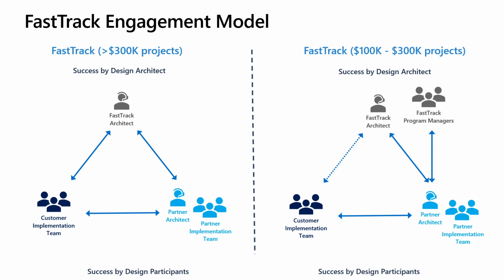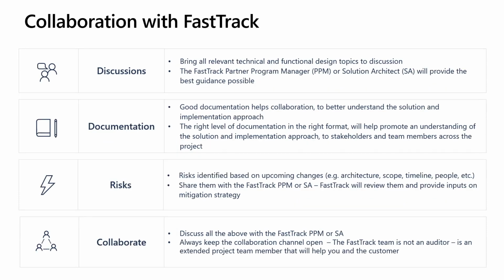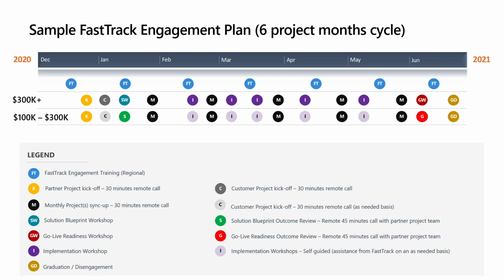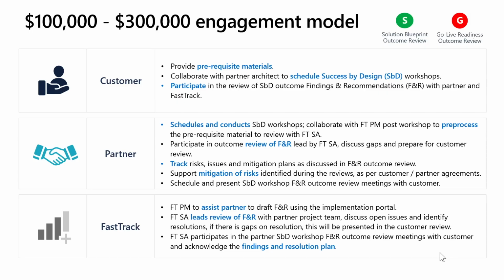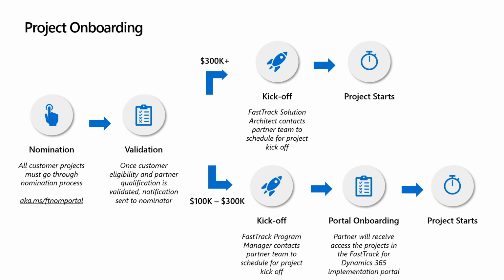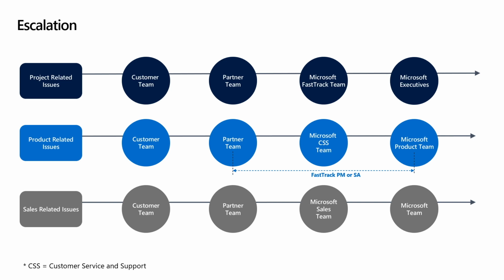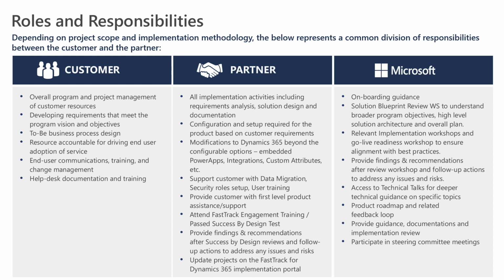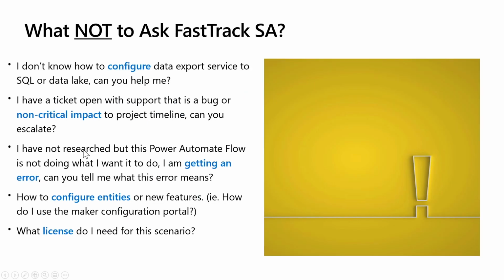Dynamics 365 Fast Track for Dynamics Engagement Model & Project Governance - TechTalk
During any FastTrack engagement, there are three key stakeholders – customer, partner, and Microsoft. This session help understand the engagement model, key touchpoints, roles and responsibilities of the different stakeholders during the implementation.

Presenters: Darren Liu